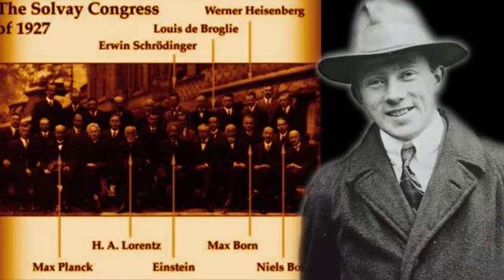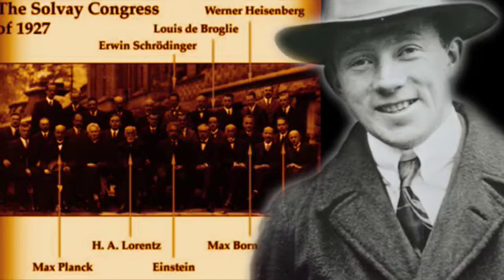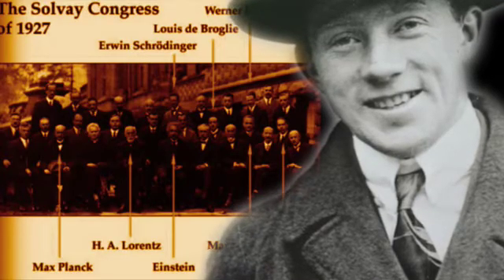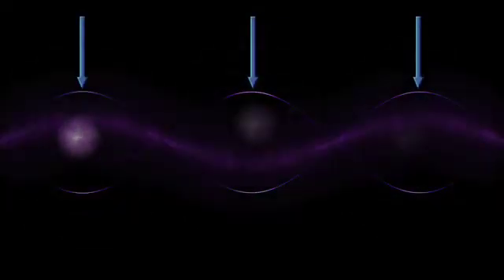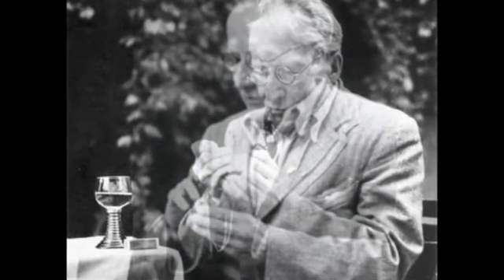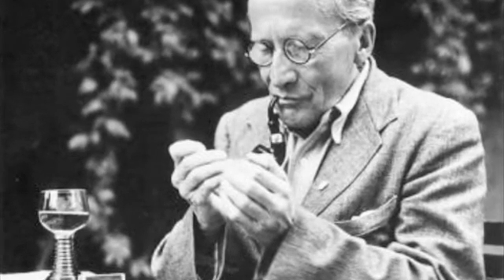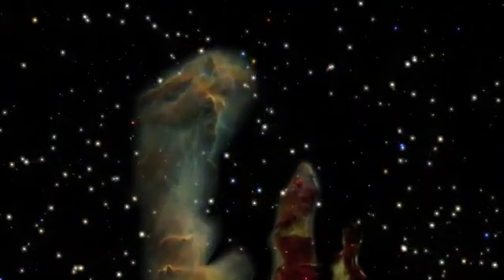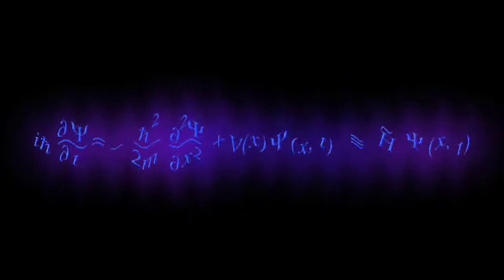Quantum Mechanics 3 of 6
Once you learn to think beyond linear existence quantum mechanics is easy! A fine documentary from the Cassiopeia Project